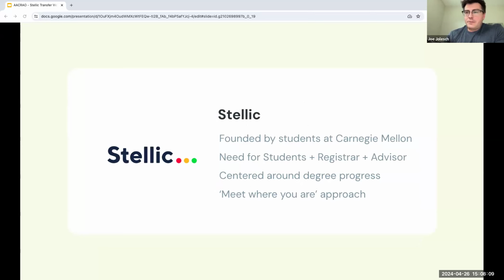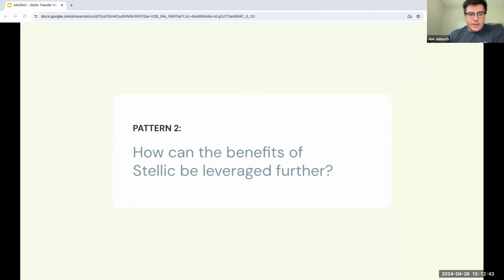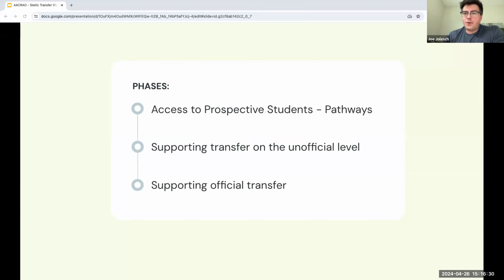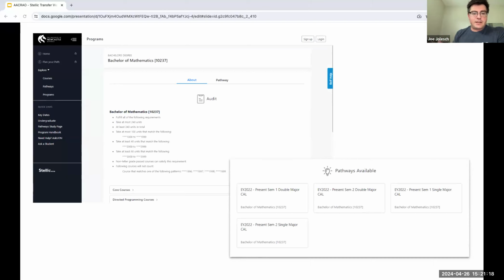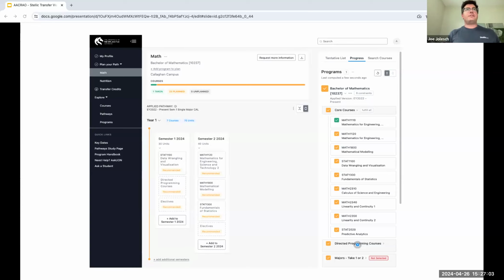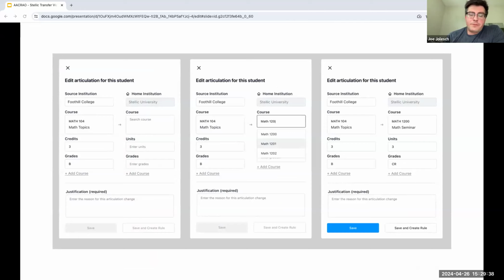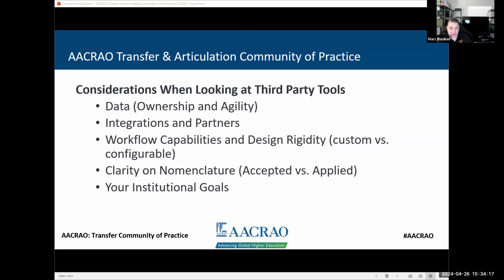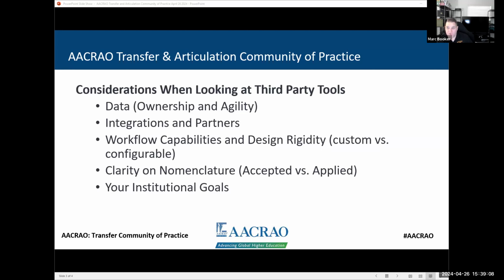Transfer & Articulation Community of Practice Forum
The topic for this meeting covered third party transfer tools and resources.